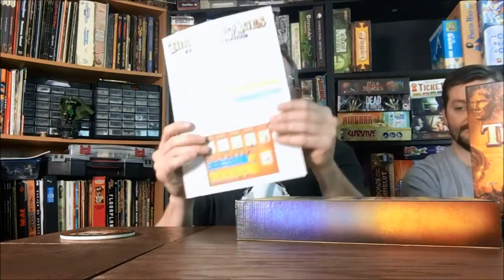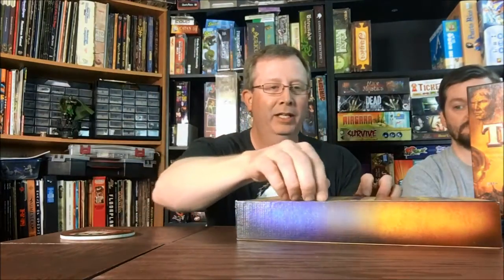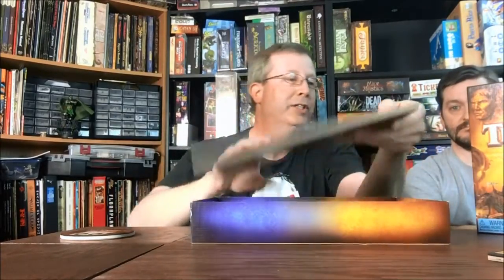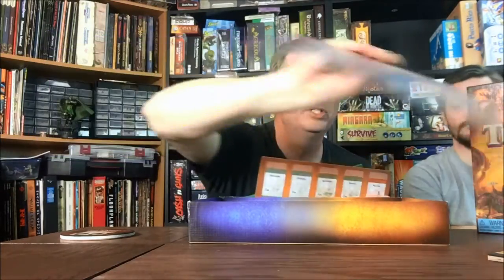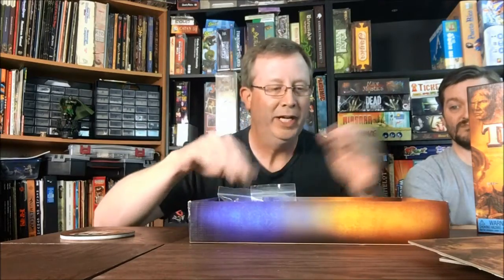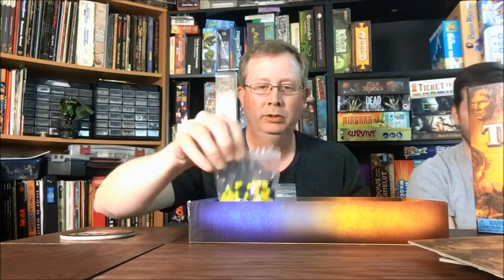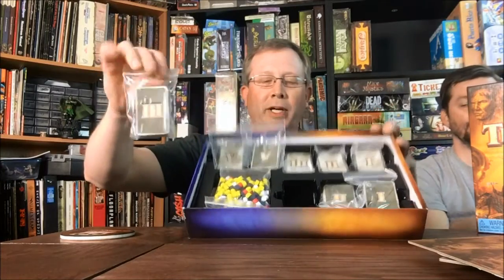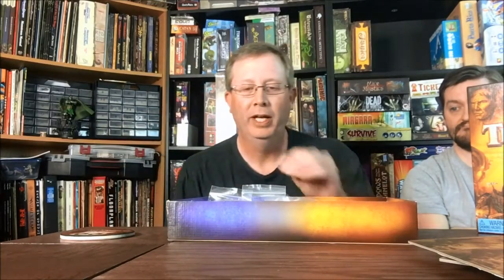BGBC Ep94: TOP 100 BGG GAMES: #5- Through the Ages Review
Join the 'Cave reviewers as they sort their way through the ages...of things to talk about in this highly touted Vlaada Chvátil classic that sits at the top of the BGG rankings!